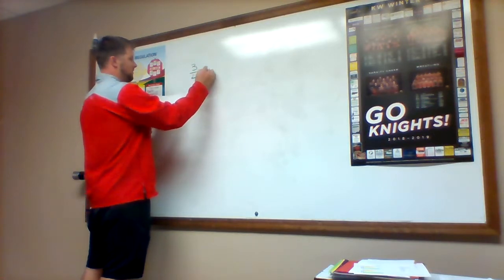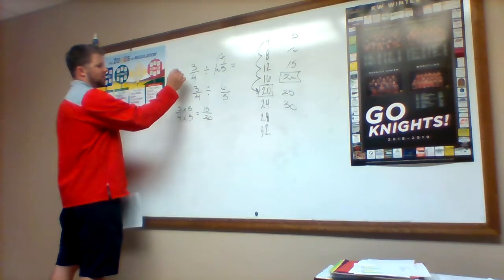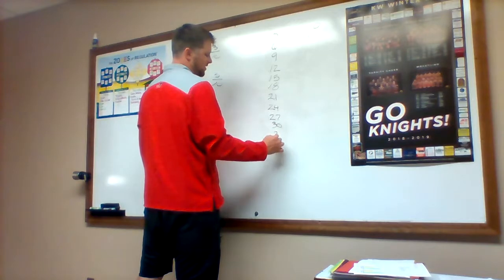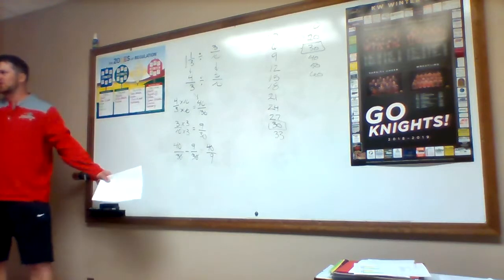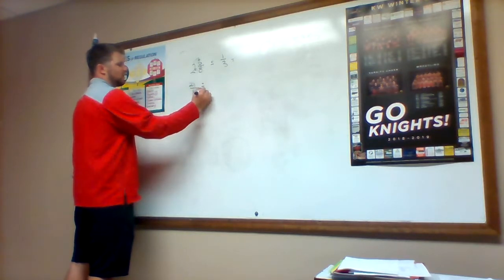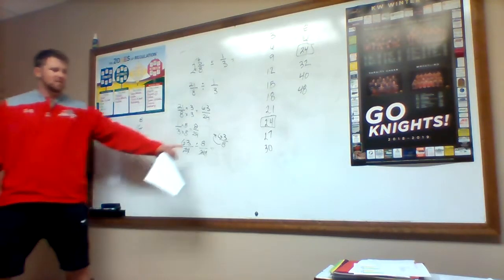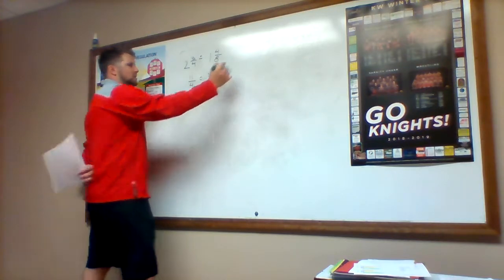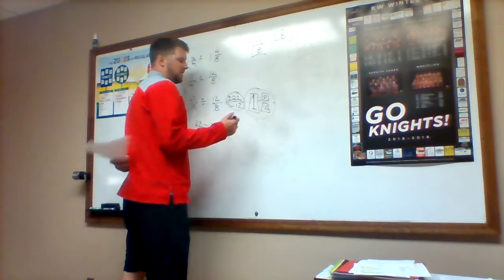Field Experience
Dividing Fraction Instructions